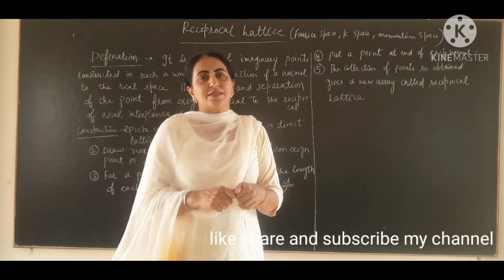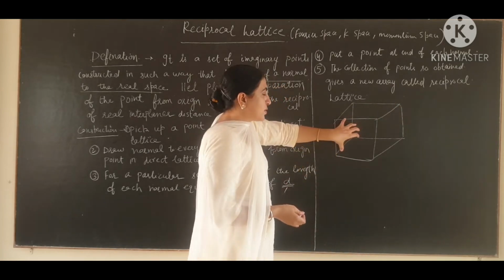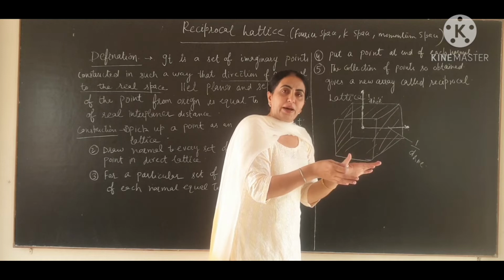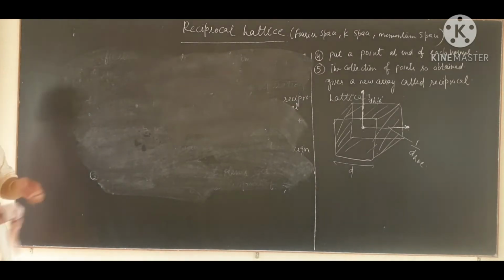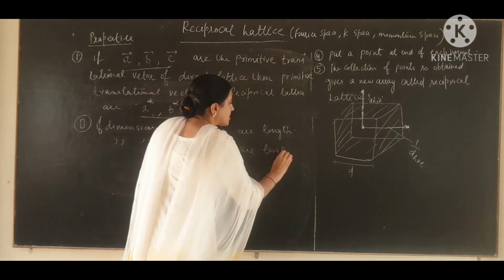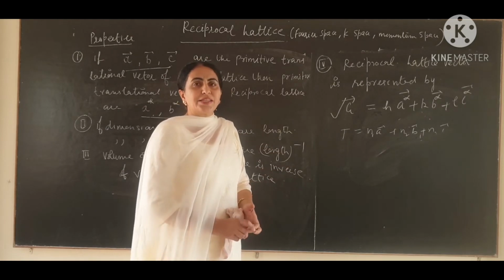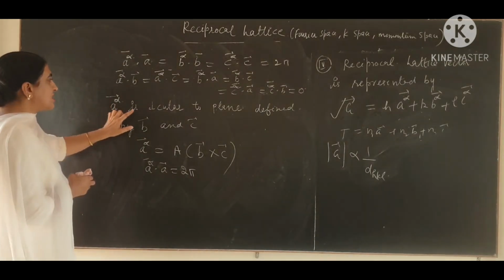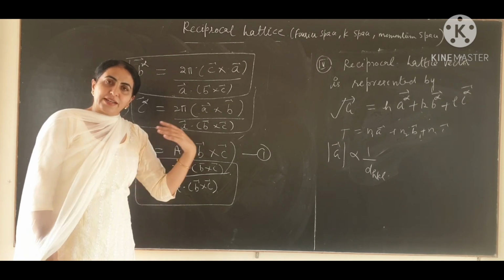Lecture 31// RECIPROCAL LATTICE by Sarbdeep kaur sidhu